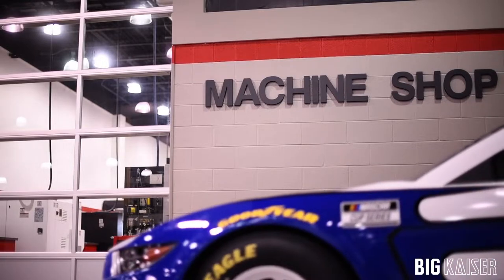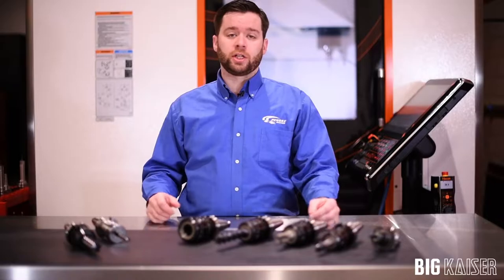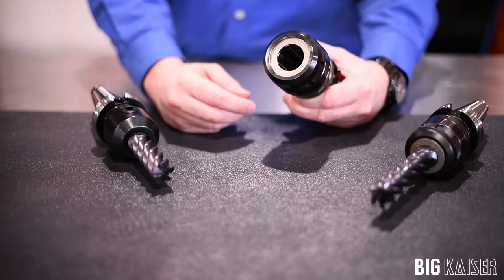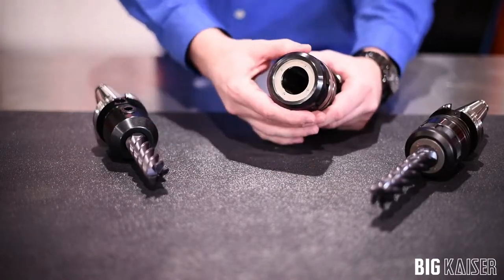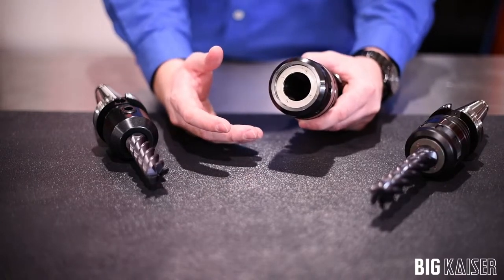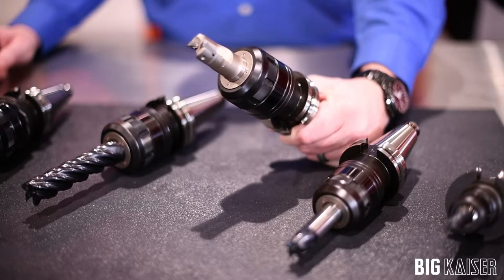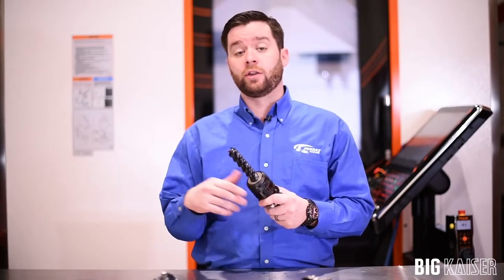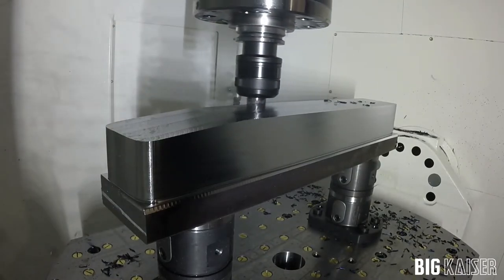Increasing Speed with New Hi-Power Milling Chuck | BIG DAISHOWA-Americas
James O'Toole, the Machine Shop Manager at @Team_Penske, discusses the advantages that BIG DAISHOWA's New Hi-Power Milling Chucks provide when making components for their race cars.

The thick wall body and high gripping force of Hi-Power Milling Chucks ensure high rigidity and stable performance. Fine and narrow slits in the body make the clamping part deform properly to ensure even & strong gripping force and stable runout.